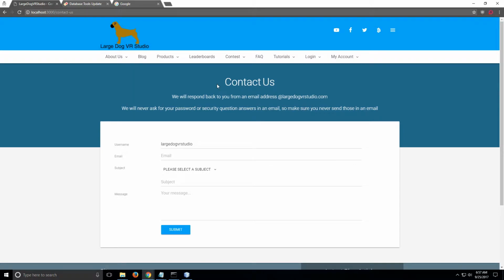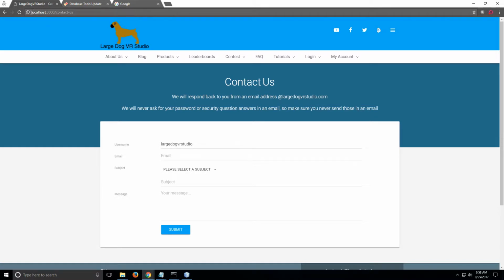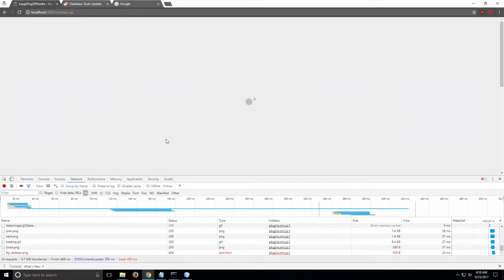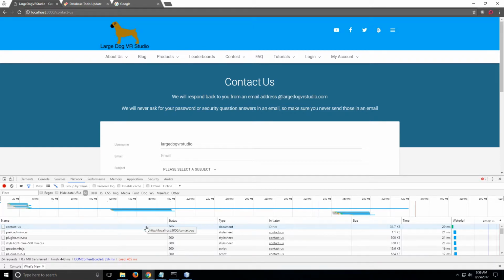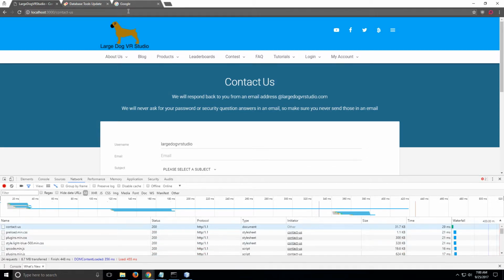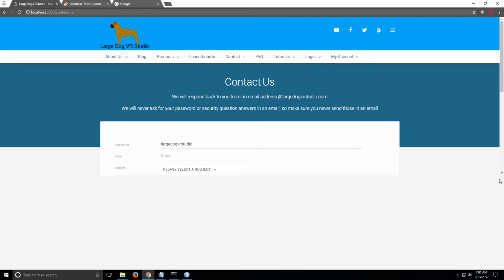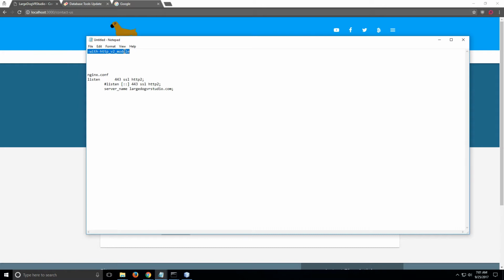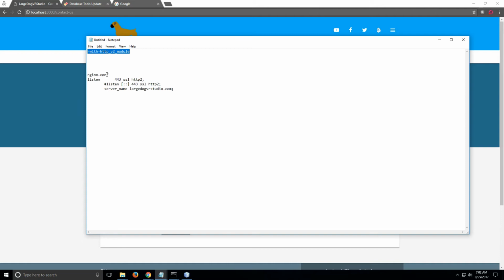How to upgrade to http2 on nginx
Learn how to enable http2 on your nginx server to boost page load time on your website.

Currently their are high dive animations on the website, and we will be releasing an advanced HTC Vive baseball game on November 17. Anyone will enjoy playing it, but the baseball players out their can actually use it to train and improve their skills as well.

to signup for email alerts when the game launches, and make sure to create an account